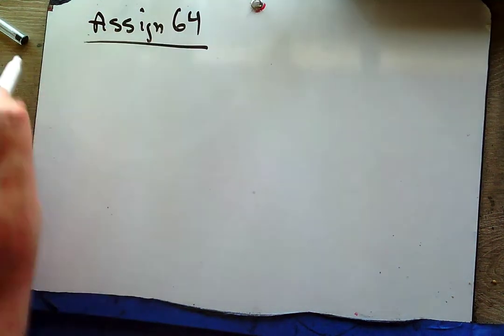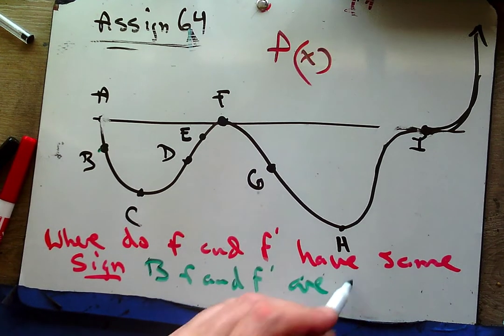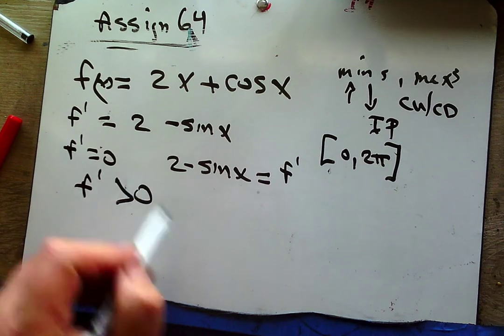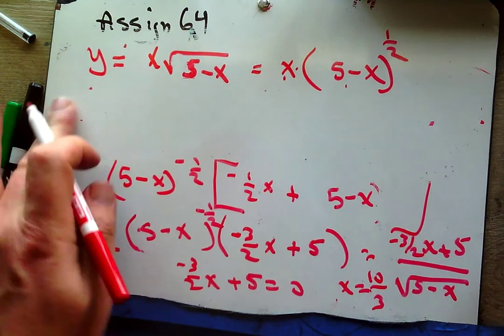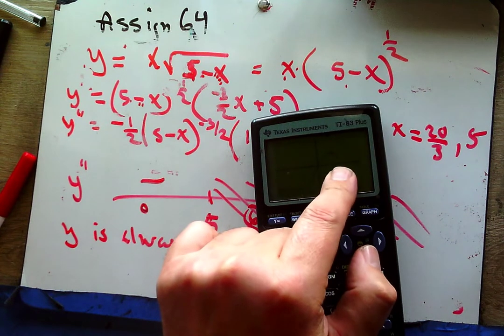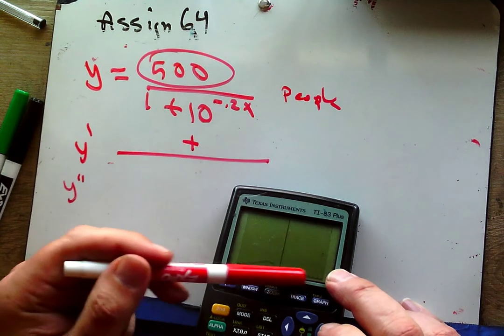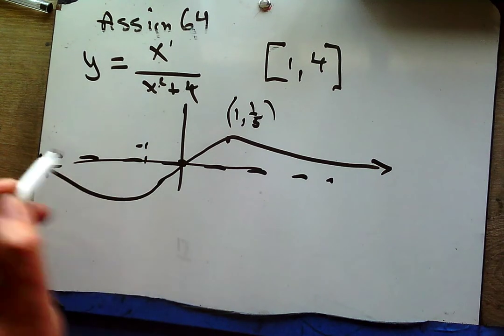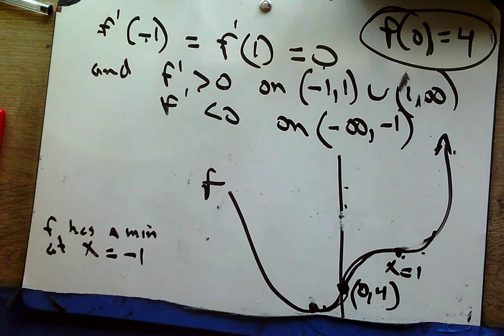Chap 5 assign 64 review day 2 lots o bellwork